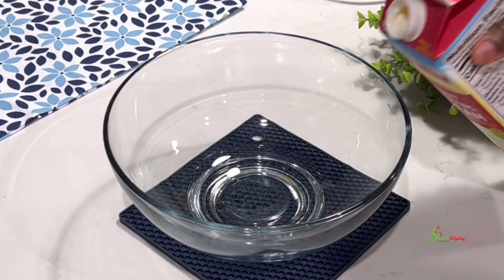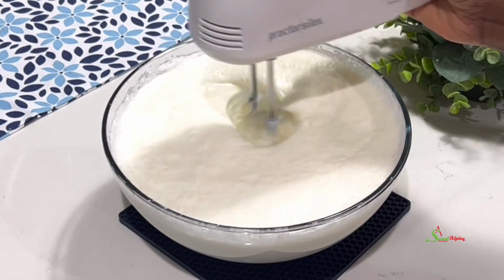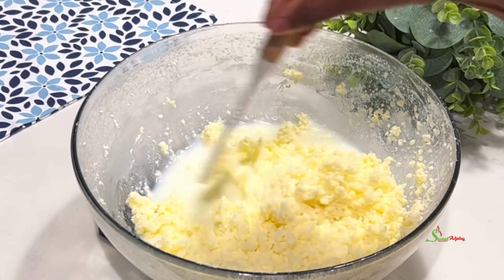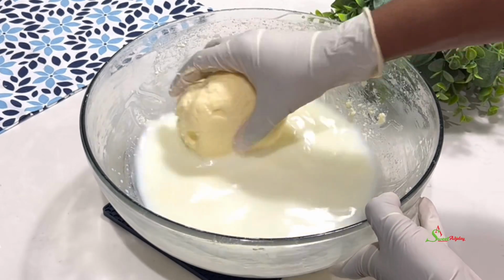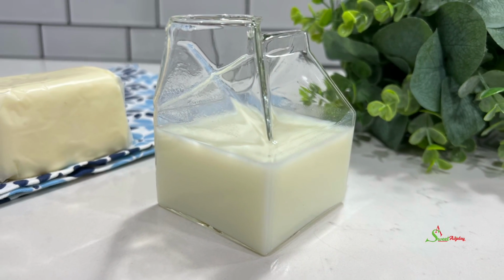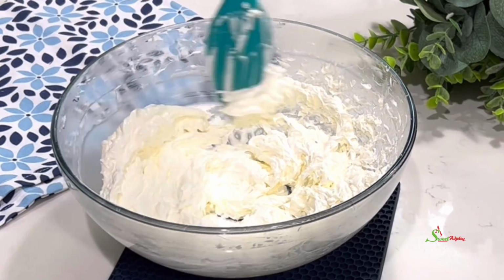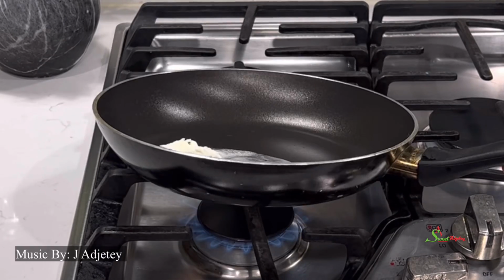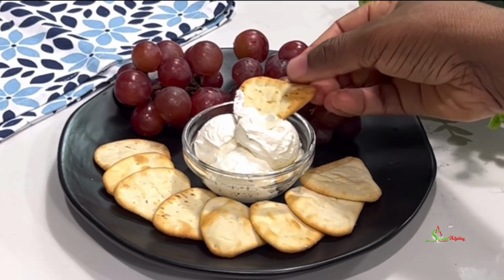How To Make Butter At Home In Minutes With Just One Ingredient